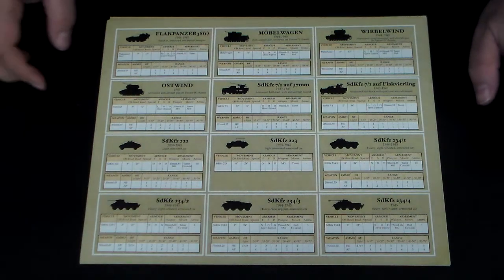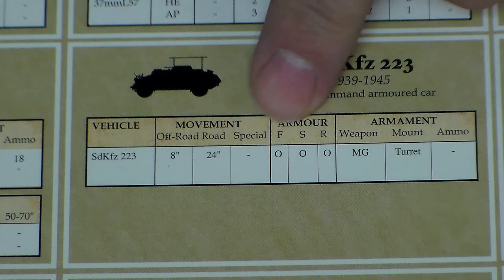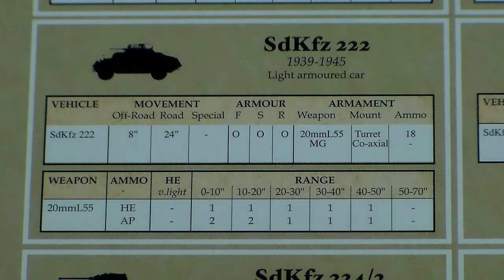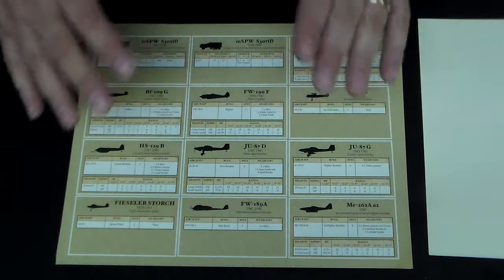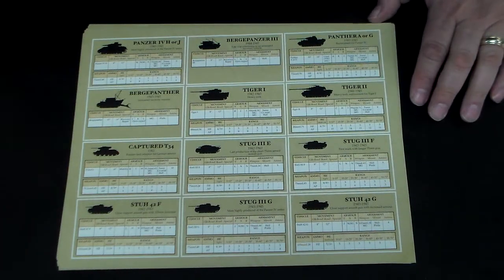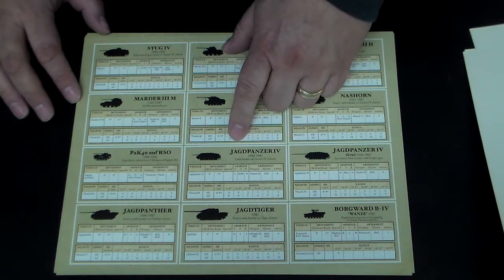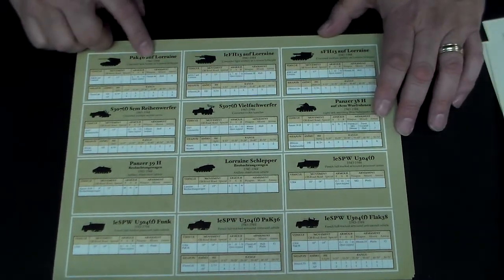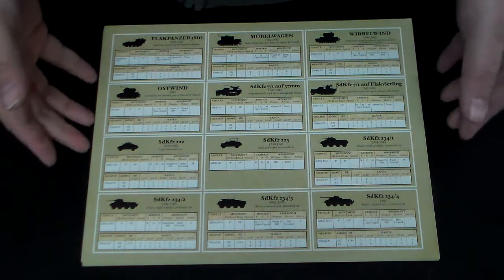Review Battlegroup German vehicle and aircraft data cards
Battlegroup has data cards for their vehicles and aircraft!  Here, we check out the Germans.